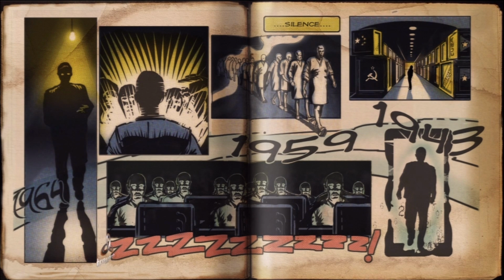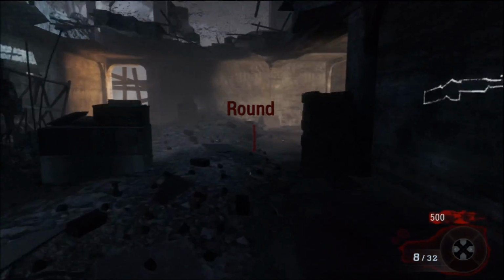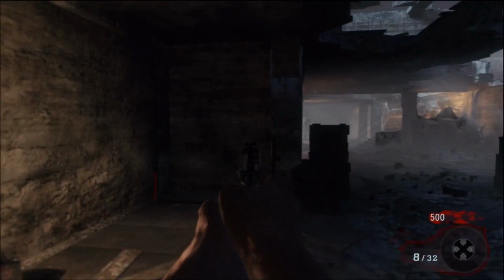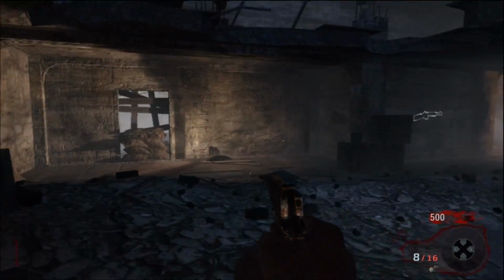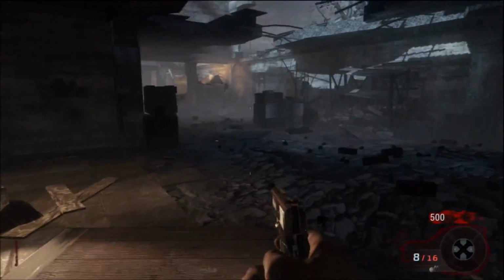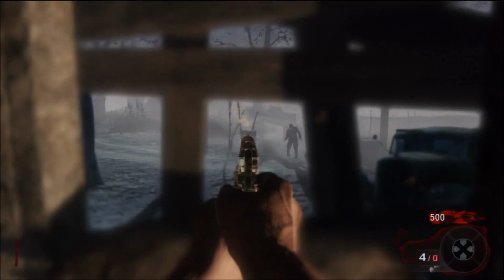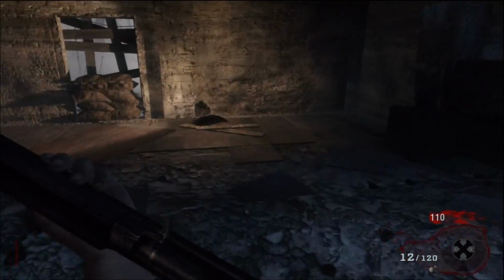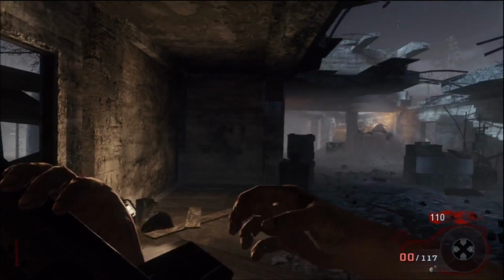Disappearing Mule Kick Perk Machine? WTF???